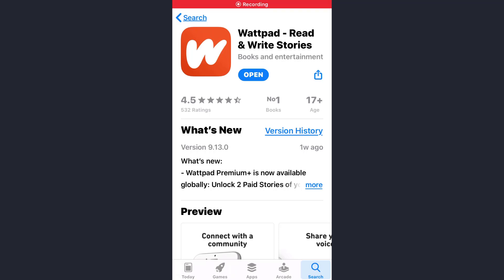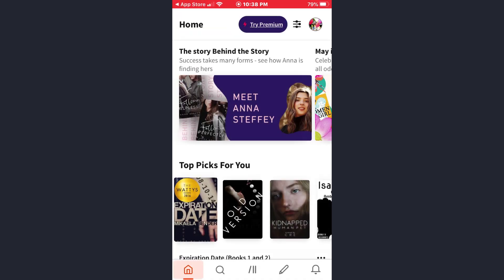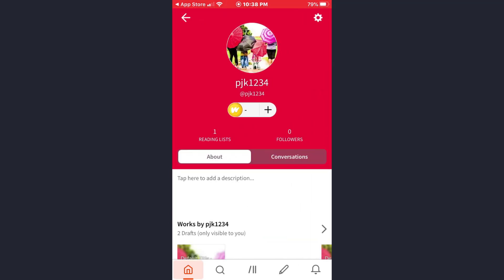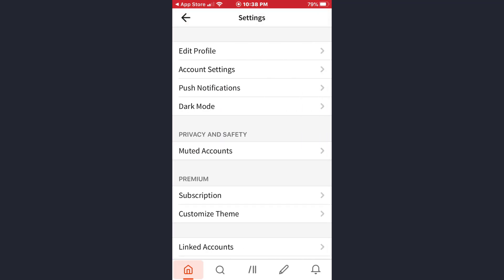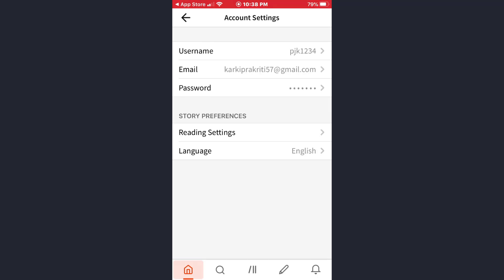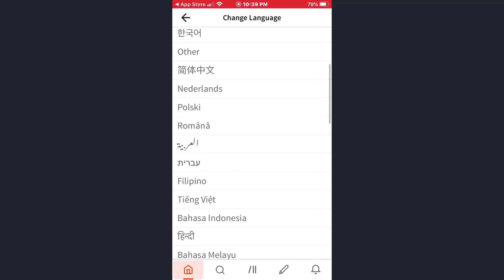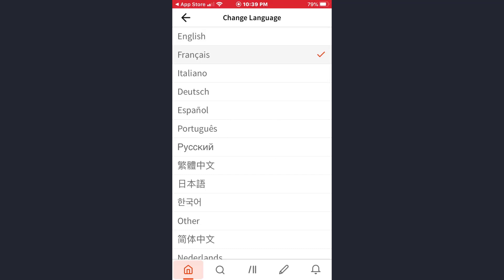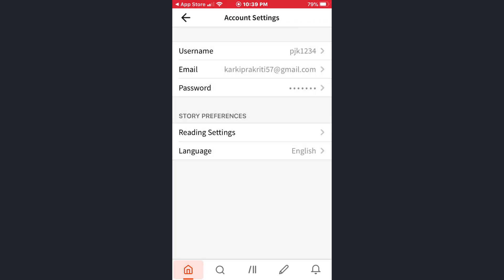How To Change Language In Wattpad 2021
This quick video will guide you to change your language in the Wattpad app.
Follow these easy and quick steps:
1) Open the Wattpad app and make sure you are already logged into your account.
2) Now, once you are on the home screen, simply tap on the "Profile icon" which is at the upper right corner of the screen.
3) Now, on the next page tap on the "Gear like icon" which is at the upper right corner of the screen.
4) Now tap on the "Account settings" option.
5) Again tap on "Language" Here choose your desired language.